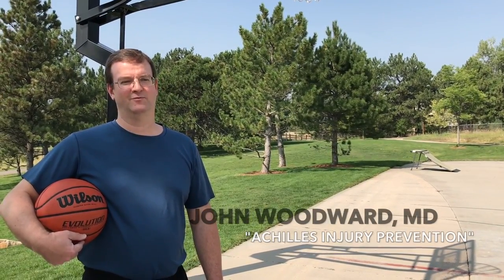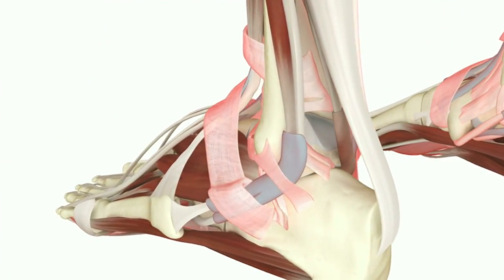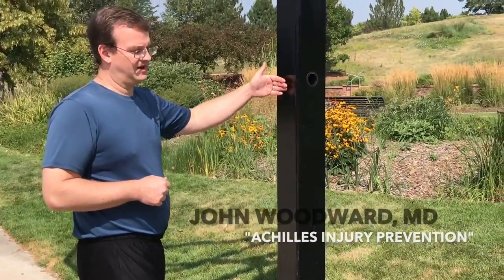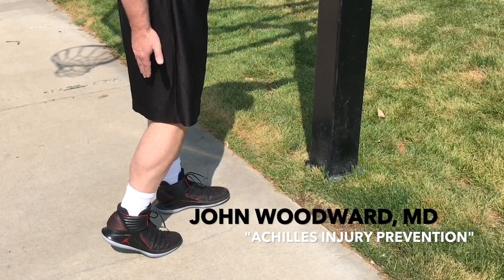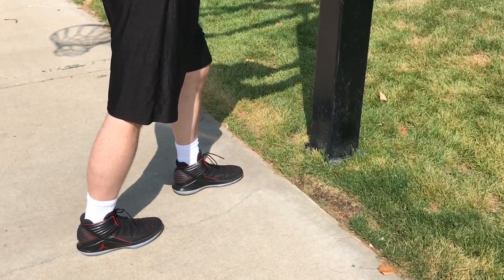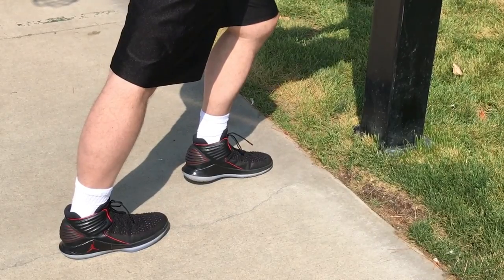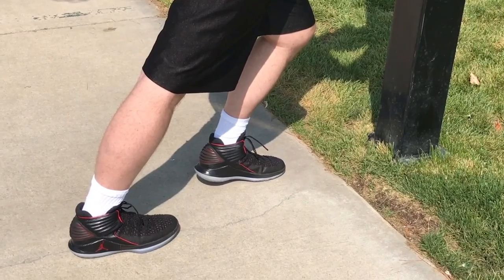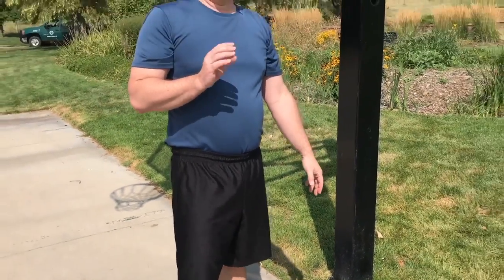John Woodward, MD | “Achilles Injury Prevention”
The Achilles tendon may be prone to injuries such as tendonitis and rupture if not properly warmed up, or if it becomes weak from fatigue or overuse. Here's an Achilles stretching exercise performed by John Woodward, MD, general orthopedic surgeon at OrthoONE at Swedish Medical Center.